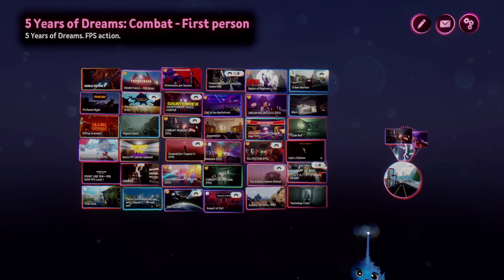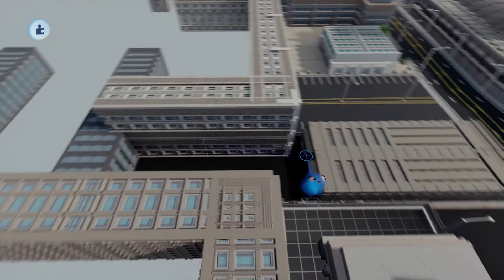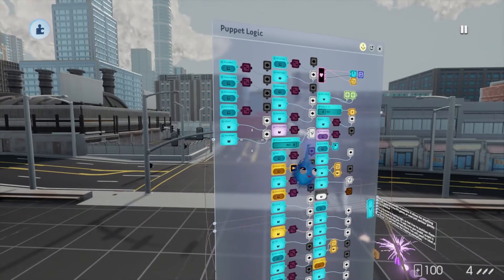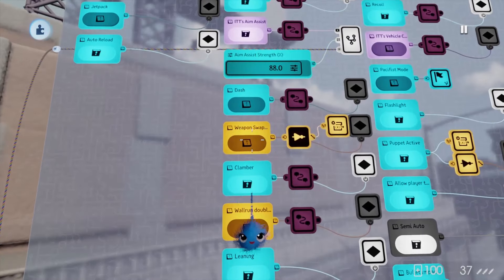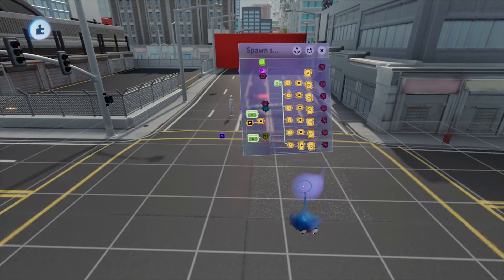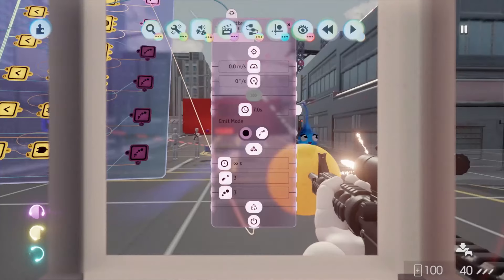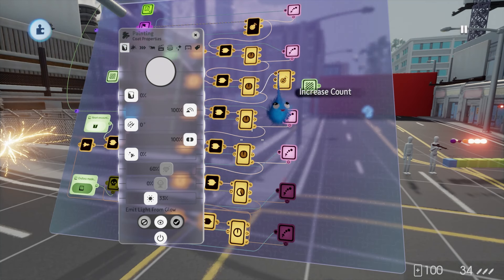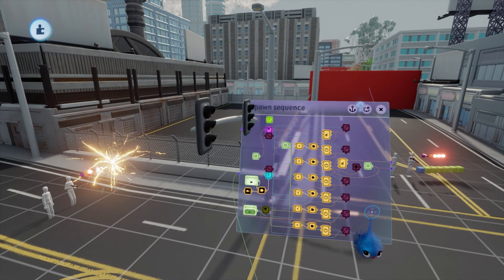Dreams: Make Your Own First Person Shooter (Kit TutoriaL)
for tutorials, articles and blog for Dreams PS4 content and the LexiAwards Best of Dreams website

Dreams is a creative tool made for PS4 and is not suitable for children under the age of 13 due to some of the community content which may contain elements of horror or violence or adult themes. Some of my videos may feature levels that contain those elements. The creative side of the game requires some level of ability that is suitable for an older audience. My target audience for tutorials are adult Dreams creators. I do not create content that is intended to be viewed by children, and this content is not screened to insure it is suitable for children. No real children feature in my videos in any capacity.